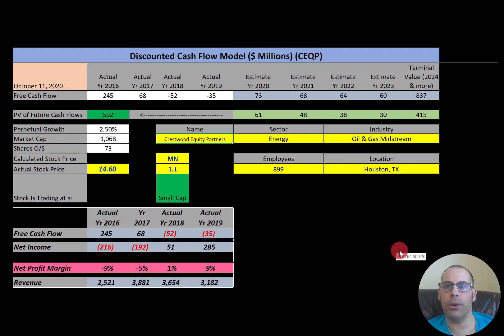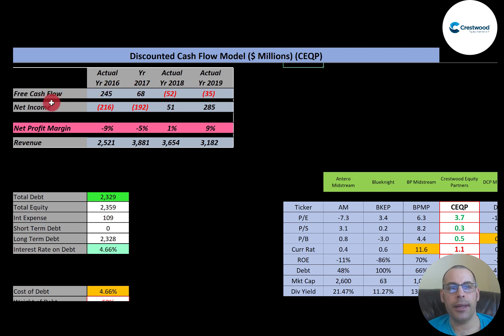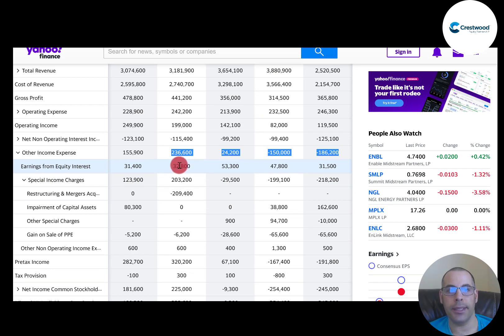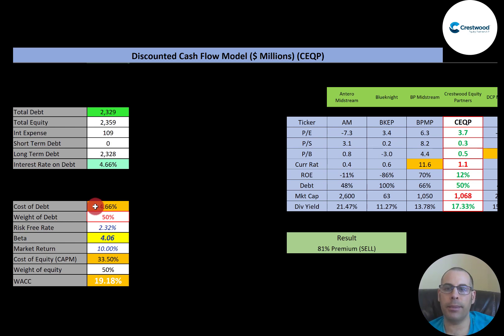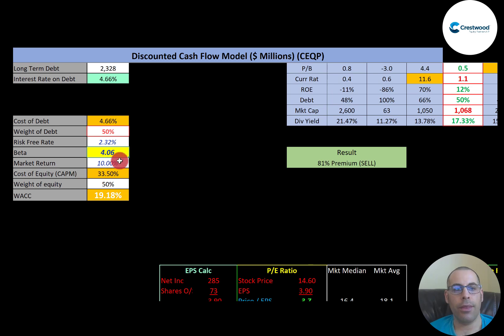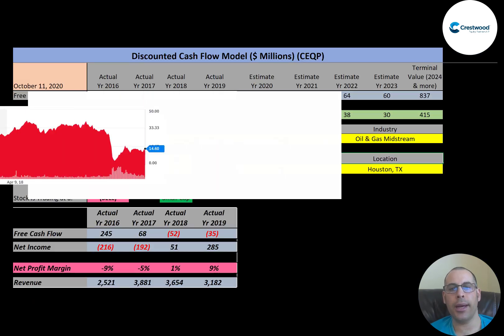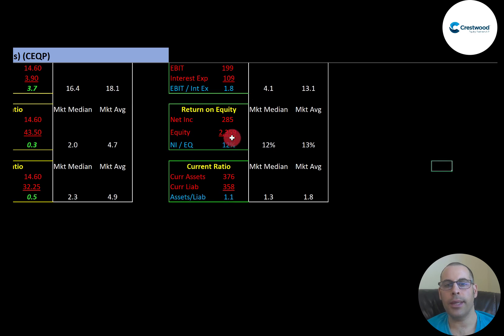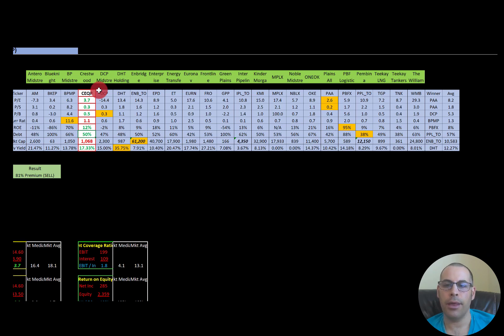Crestwood Stock Price Model: Is this true? A 17% dividend! - Let's read financial stmts together!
Let's go through Crestwood's financial statements and try to understand how to calculate its stock price. We ca run my discounted cash flow model to figure out if the stock is over or undervalued. We will dissect the income statement, balance sheet and statement of cash flows to understand things better.